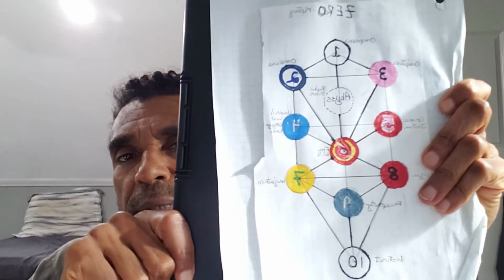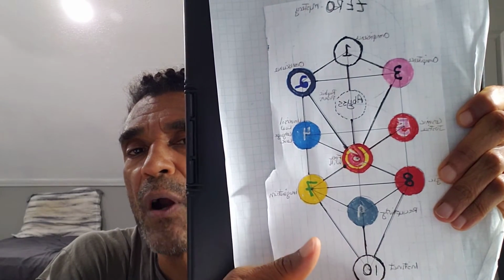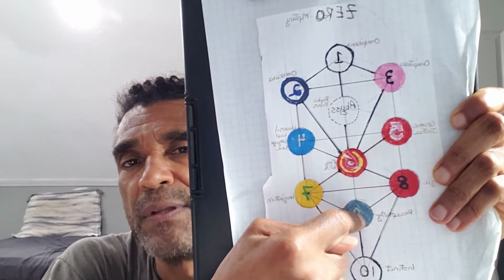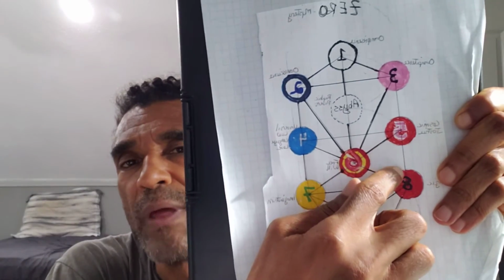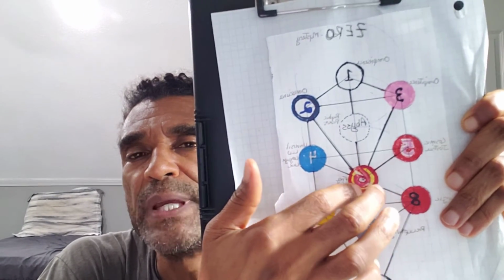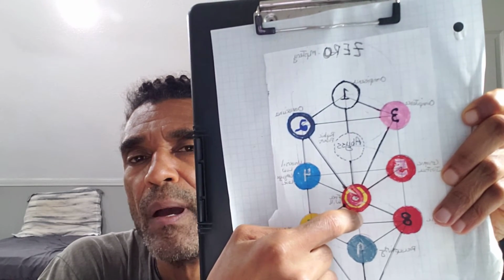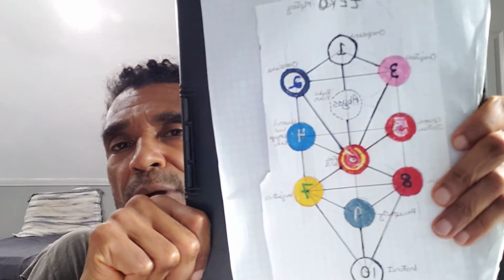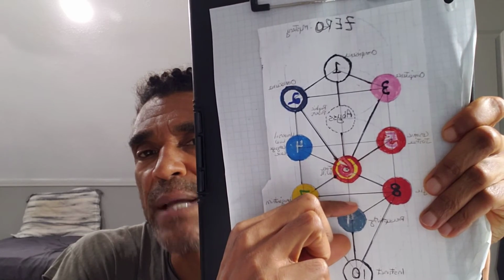#57 What Can Give Us a Big Boost in Meditation? [Thomas Newsome]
#57 "What Can Give Us a Big Boost in Meditation?"  [Thomas Newsome] this video is one of a series on this channel that tries to cover different introductory aspects of the 12 fruits, or aspects, of the Tree of Life, and my new off-shoot, the 144 stages in life of the MASSTree.  The murky origins of the Tree and its infamous history is important, but not compared to its future potential.